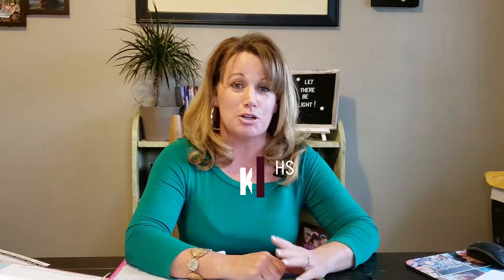Quick Tip Sellers: Turn on the Lights!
When you get the call that your home has a showing, do yourself a favor and flip the switch all over the house!